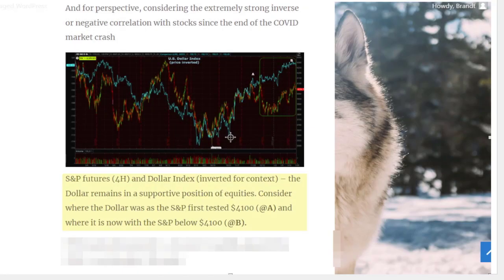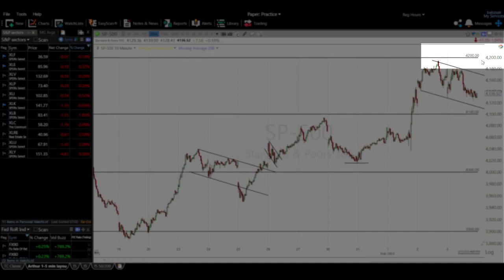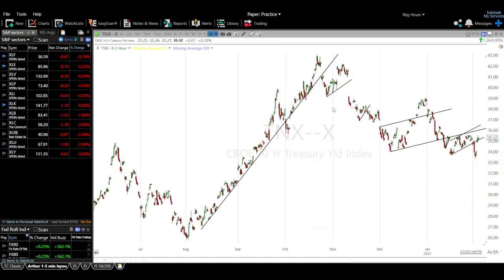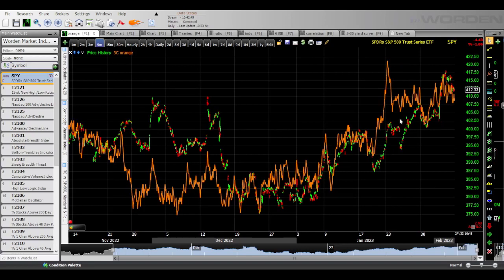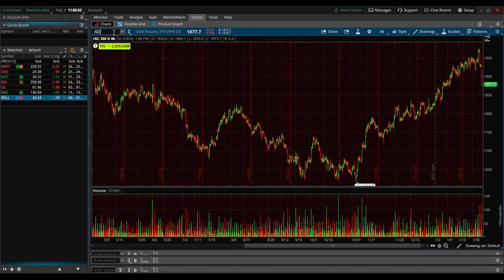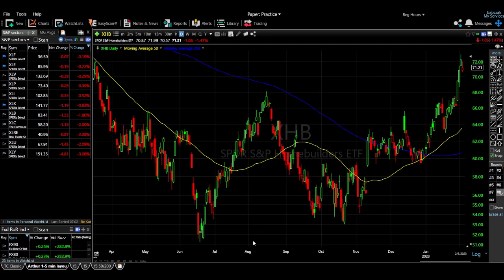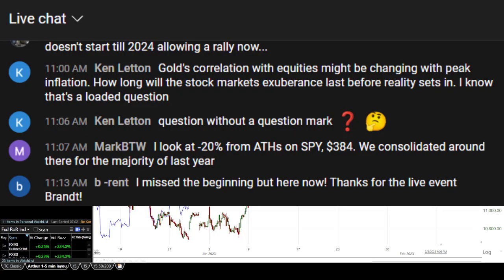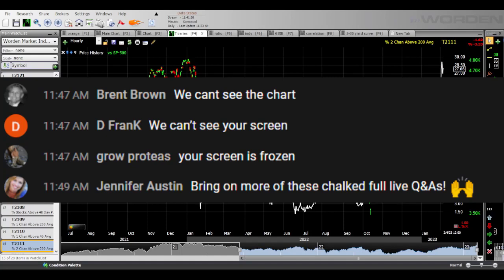What’s Next For The Stock Market ? - Livestream Replay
Thank you to all of those who participated in my first YouTube livestream this morning. It was my first livestream on YouTube and it felt like I was single handedly running mission control for a mission to Mars, but all in all, it went down pretty well. Thank you to all who were able to participate. I appreciate the fantastic observations and questions posed. I learn a lot and I am happy to answer any questions I can. There were some great, thought-provoking comments and questions that I really appreciate.
In this video I cover:
- All of the stock market’s major events of the last week and moving forward with excerpts from the Subscribers’ content. This is a great way to see the insights and analysis subscribers get every day in real time, including my highly accurate price targets for the major market averages. Many of them were originally posted in October and fulfilled in the last week… in many cases, to the dollar or within a fraction of a percent
- What has led the market to this near 4-month rally.
- The change in intermediate price trend of the major stock market averages.
- What the 3 major stages or phases I expect the market to go through, and where we are relative to them.
- How to determine high probability measured move price targets from price action.
- We look at price patterns like bull flags and bear flags,  false breakouts and false breakdowns or bull and bear traps.
- We also look at the incredibly strong market breadth of 2023, stronger than the height of the last bull market.
- How financial media dumbs down their viewers with information that can be misleading, if not outright wrong
- I answer the question of whether or not I think the U.S. will enter an economic recession this year, and my reasoning why that’s based on probabilities, not my opinion.
- And we look at the near term probabilities for the stock market.
Assets covered include the major averages like SPX & NDX, the U.S. Dollar, fixed income/Treasuries/ Yields and how they have influenced the stock market. We look at Gold, as well as gold and stocks’ unusual positive correlation, and what gold is saying about the equity market right now.
If you’d like to participate in the next livestream event, or be notified of my latest stocks market video updates, don’t forget to subscribe and click on the bell to be notified of events/videos coming out.
If you are interested in becoming part of our tribe and get these insights each and every day in real time, you have a brief window to subscribe now - and be grandfathered in at 2008 pricing. When my new website - with new features and resources - comes online, I need to raise the subscription price a little as it has been the same since 2008 and my costs to deliver this content to subscribers in real time has increased substantially since then, but I do value my long-term subscribers and this is my way of saying, "Thank you. I appreciate you". At the least, you have an opportunity to beat inflation... and the market!
If you found the video helpful, let me know with a thumbs up. If you have questions or comments, leave them in the comment section.